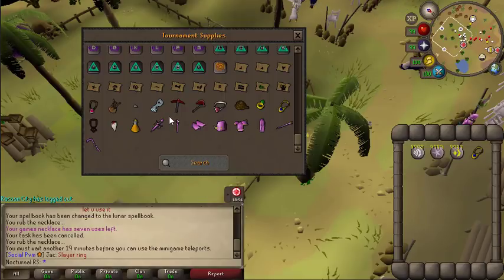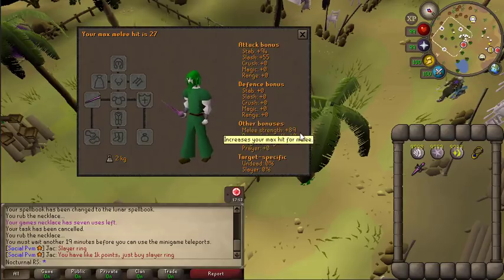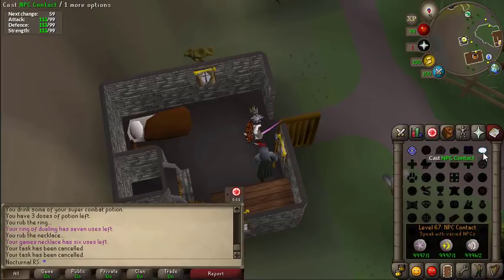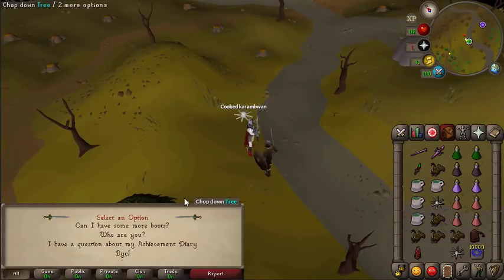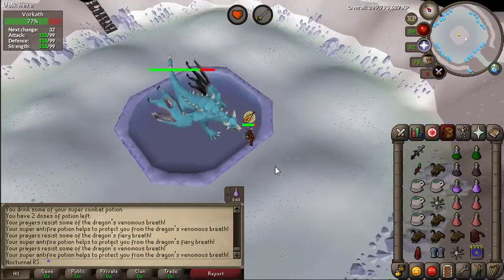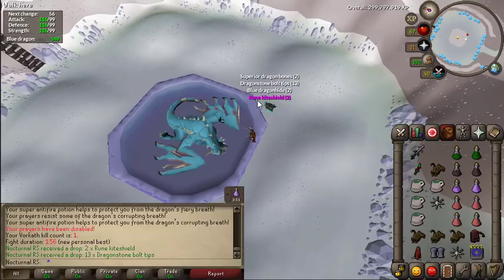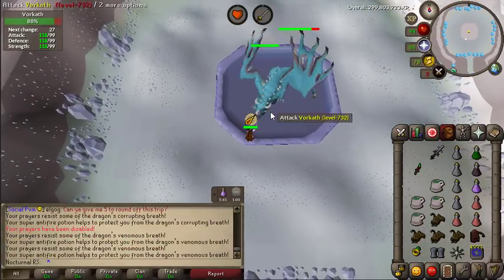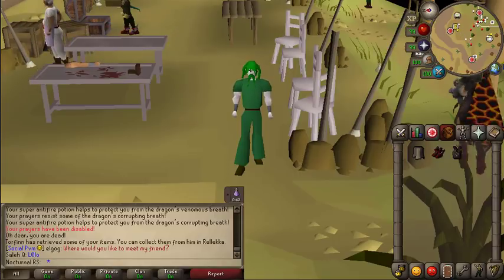(New buffed) Ghrazi Rapier at Vorkath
Tell me what was your best time with the Ghrazi rapier at Vorkath?